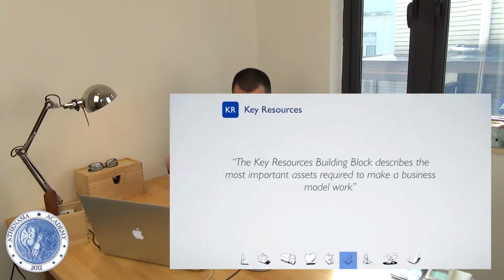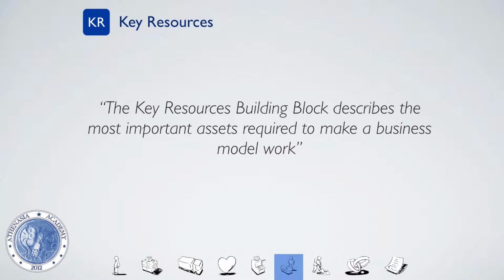Introduction to Business Model Generation (Part 7): Key Resources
This online course is an introduction to the 9 building blocks of the business model canvas developed by Alexander Osterwalder and Yves Pigneur in their book “Business Model Generation”

In this course, I will go through each of the building block of the business model canvas.
Each of them is in a different video (I put numbers on them so that it’s easy to find).

We will talk about:

Customer Segment
Value Proposition
Channels
Customer Relationship
Revenue Streams
Key Resources
Key Activities
Key Partnerships
Cost Structure

At the end of this course, you will be able to understand what is a business model, the 9 building blocks and you will be able to create your own.

If you want to have all the content consolidated in one place. I advise you to take the course on my platform

It’s 100% free and all the videos are under the same course.

If you are interested, you can also check our other courses:

Create a Damn Good Business Plan (Get it for $85 instead of $125):

How to Draft a Business Plan (Get it for $10 instead of $25):

Our courses are also listed on Udemy. Check my instructor profiles and you will find the courses under: